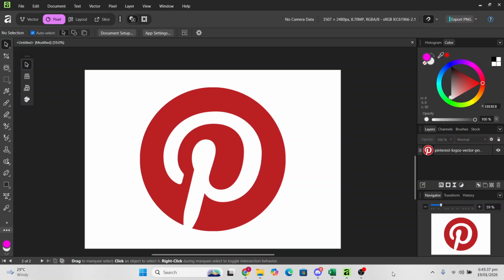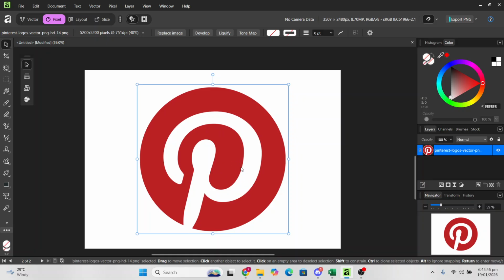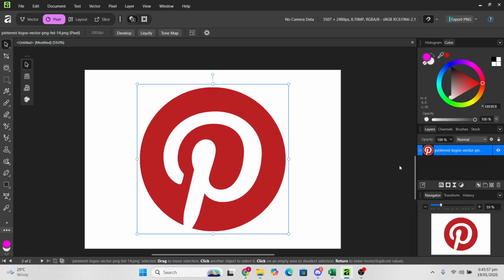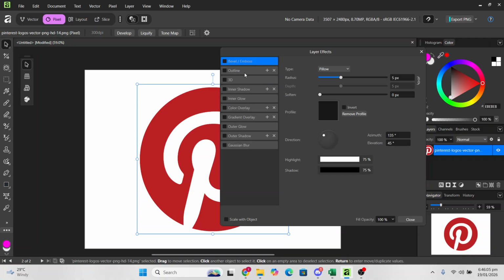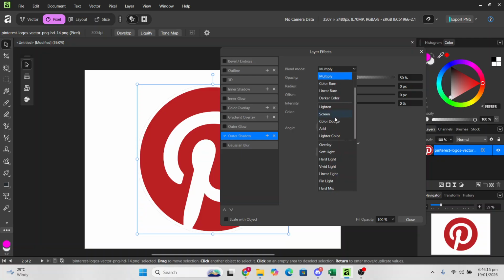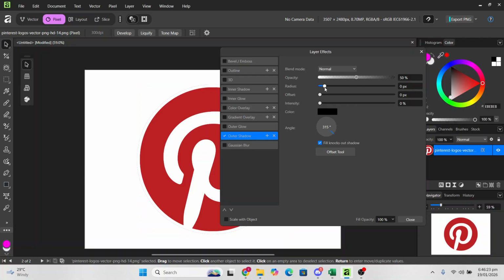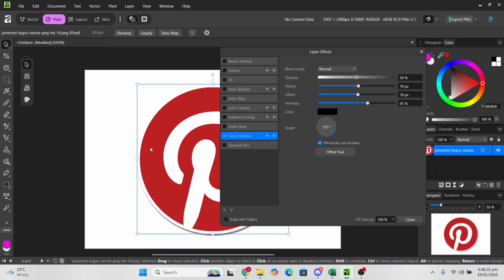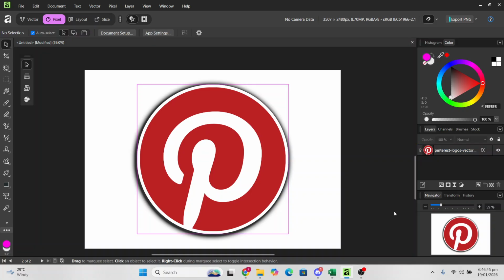How To ADD SHADOW In Affinity Designer (Easy Guide)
In this step-by-step guide, you’ll learn How To Add Shadow In Affinity Designer to make your designs look more professional and visually appealing. We’ll explore different ways to add shadow in Affinity Designer, including using Affinity Designer drop shadow, inner shadow, and advanced Affinity Designer layer effects shadow options.

This tutorial shows you how to create shadow in Affinity Designer for text, shapes, and objects, so you can easily apply Affinity Designer text shadow and Affinity Designer shape shadow to improve depth and contrast. You’ll also discover how the shadow tool in Affinity Designer works and how to adjust important controls like Affinity Designer shadow settings, shadow opacity blur, and angle for more natural results.

If you want to learn how to make realistic shadow in Affinity Designer, this Affinity Designer shadow tutorial covers practical techniques and smart Affinity Designer design tips to help your artwork stand out. Perfect for beginners and designers who want cleaner UI, better graphics, and more polished visuals.